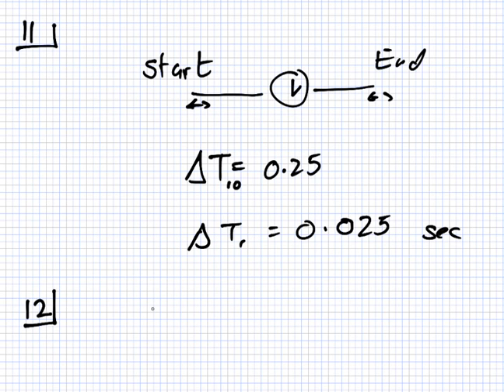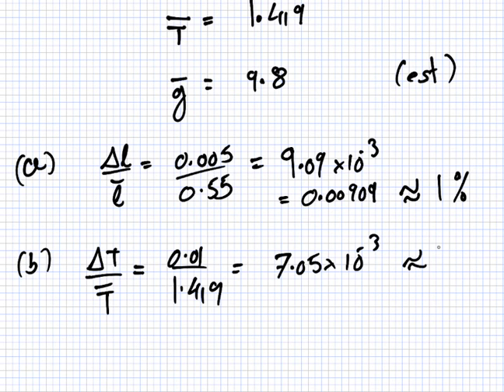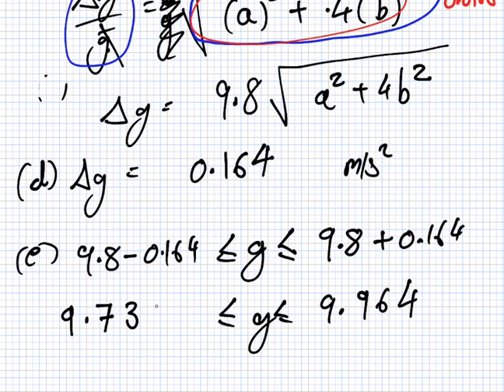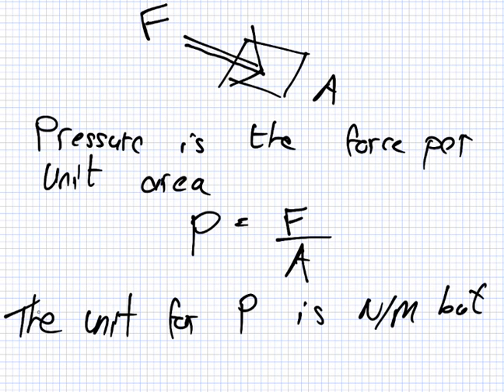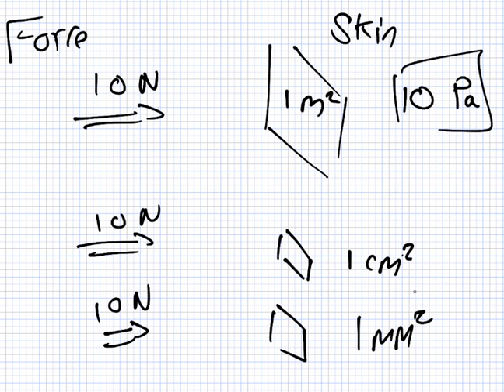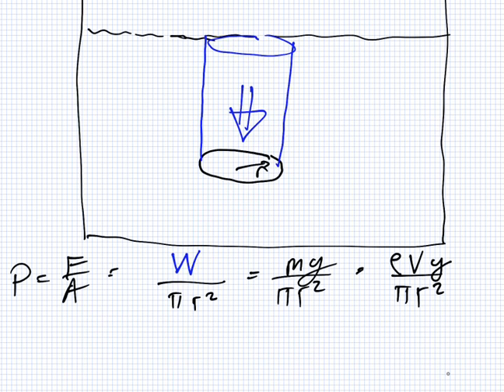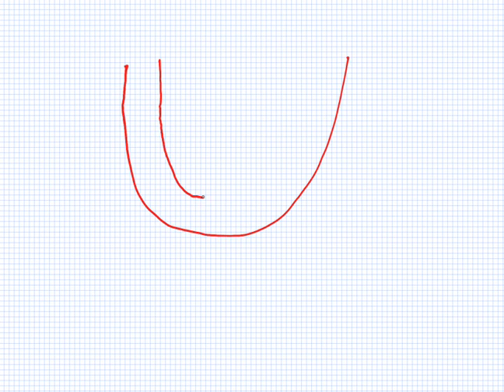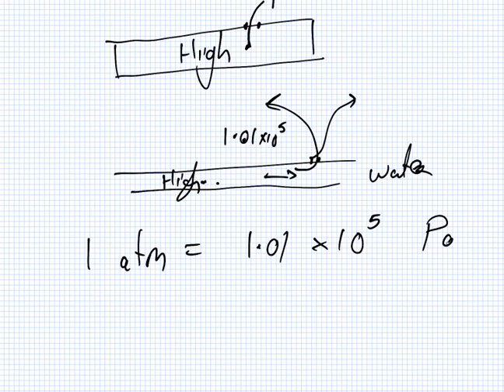Lesson 8; Pressure